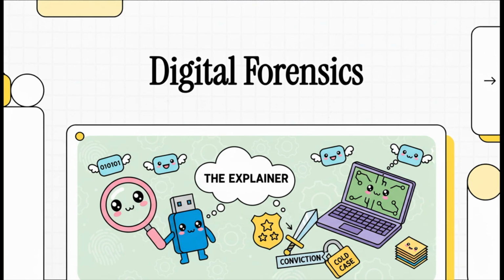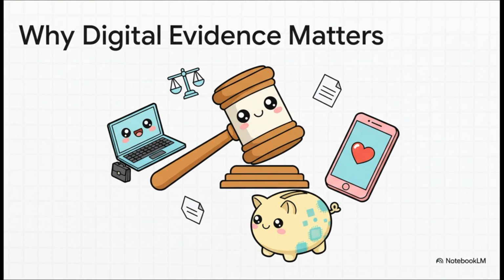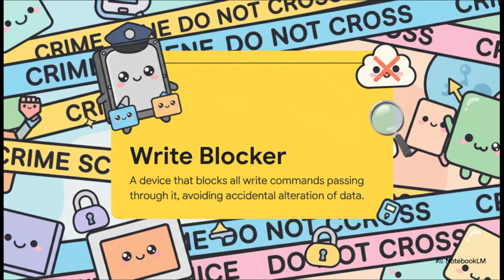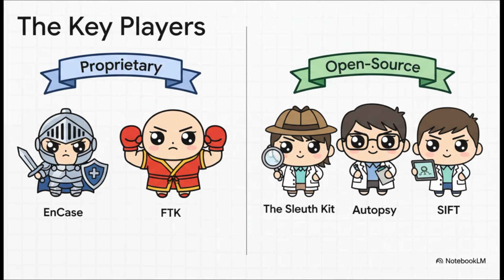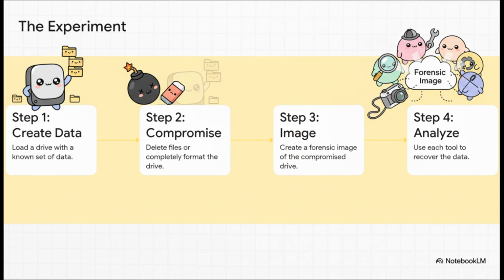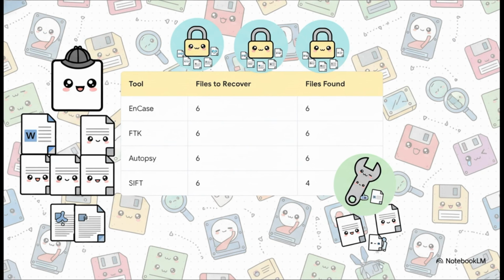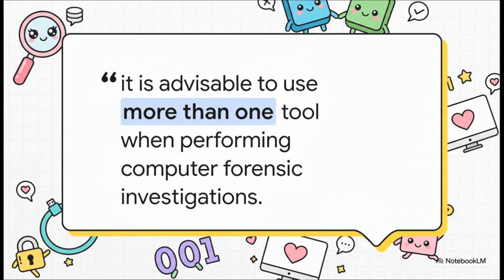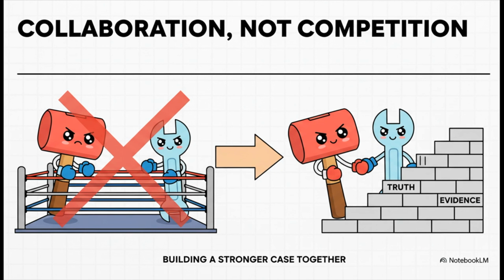Can You Really Hide From Digital Detectives? 🚫👻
When you hit delete, where does the file really go? 🗑️👻 Into the digital ether? Nope! Today, we're diving into the high-stakes world of Digital Forensics and the battle of the toolkits.

Whether it's a corporate scandal or a missing person case, finding digital evidence is an art form. Join us as we put the industry's biggest tools to the ultimate test! ⚔️

In this video, you’ll discover:

🔒 Digital Ghosts: Why "deleted" files are never truly gone.

💾 Forensic Imaging: How to create a perfect, unalterable clone of a hard drive.

🛡️ Write Blockers: The "police tape" hardware that protects evidence from contamination.

🥊 The Tool War: Proprietary giants (EnCase, FTK) vs. Open Source rebels (Autopsy, SIFT).

🧪 The Recovery Test: We reveal which tools found the hidden data (and which one struggled!).

Is there one tool to rule them all? Or is the truth more complicated? Let's find out! 🚀

This video description and title were generated using AI.